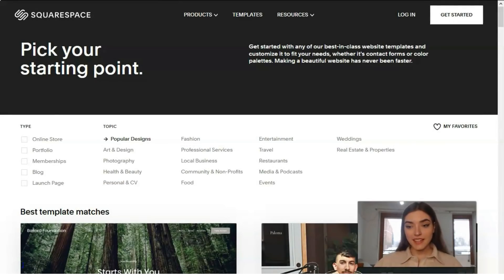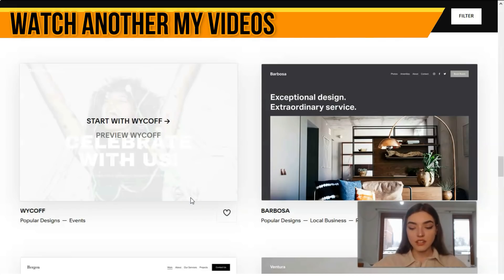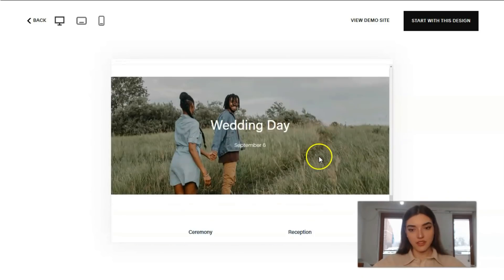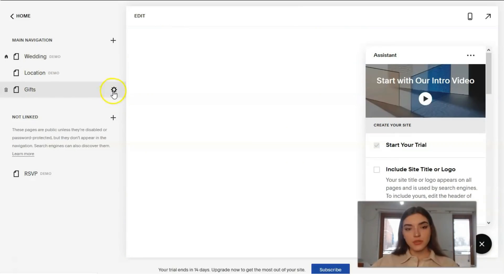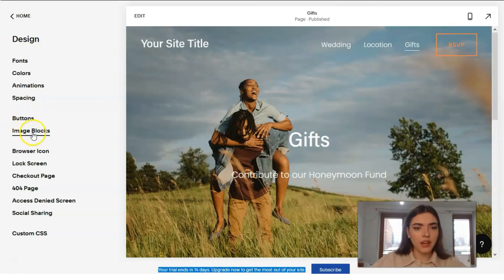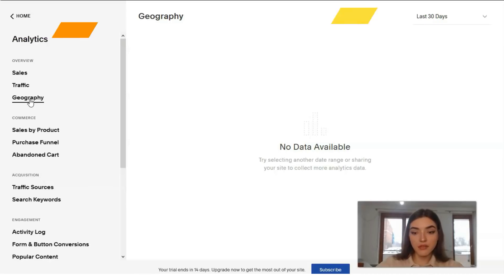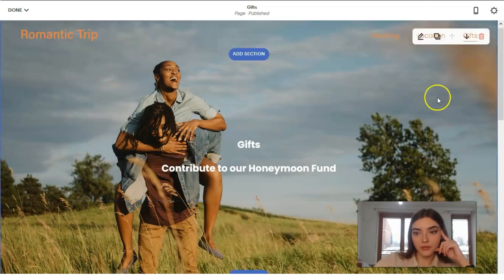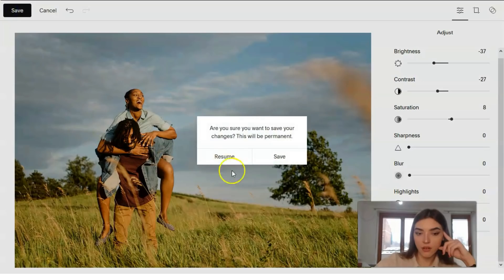✅ How to Create A High Converting Website 🔥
how to make a website for free
web design
website tutorial
free website builder
free website
how to create a website for your business
create website